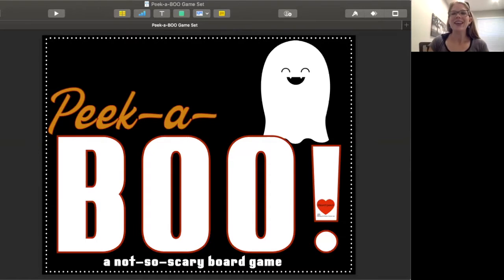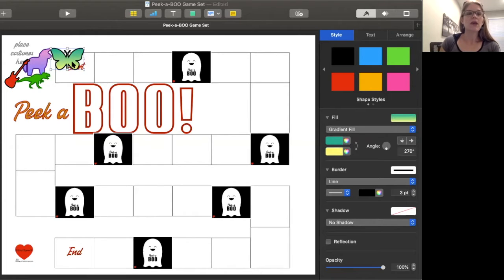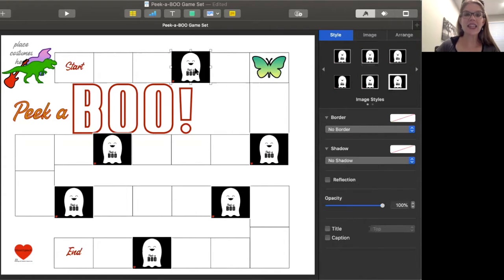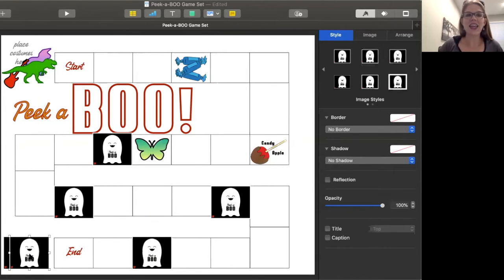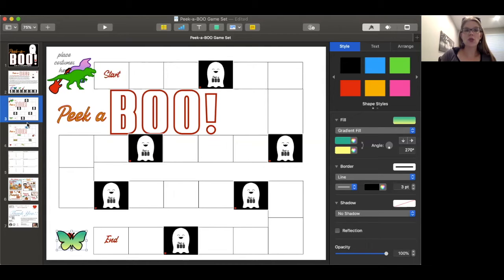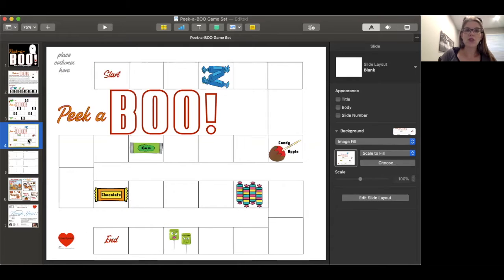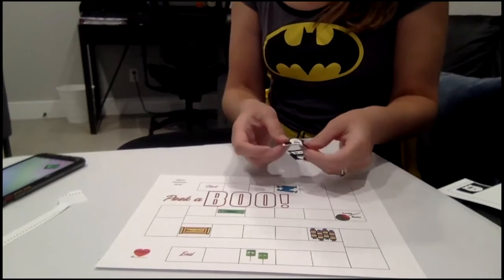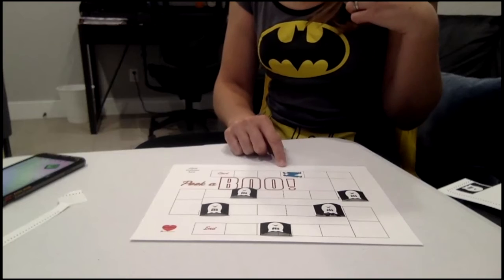A Halloween Themed board game: Peek a BOO!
Happy (almost!) Halloween!! Are you having a Halloween Party this week? Or just want something seasonal to keep you in the spirit!?

Here is a sweet, not-so-scary Halloween themed game that you can print and play OR you can open in Powerpoint or Keynote to play digitally with your child!

Customize your own mover-pieces to be a fun costume! A Unicorn, Butterfly, Dinosaur and Rock & Roll Star are included!

My kids love the mystery of what-could-be-under-the hidden spot!! In this case, under each sweet ghost there is a candy treat!

There are a few ways to play! Check out the directions for some ideas!

Happy playing and Happy Halloween!